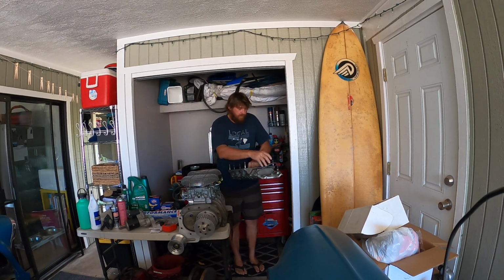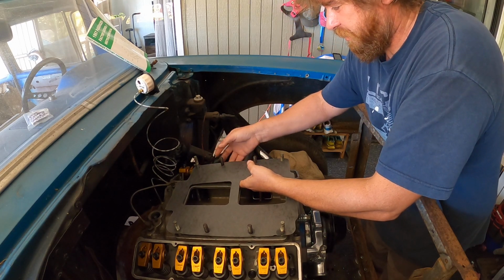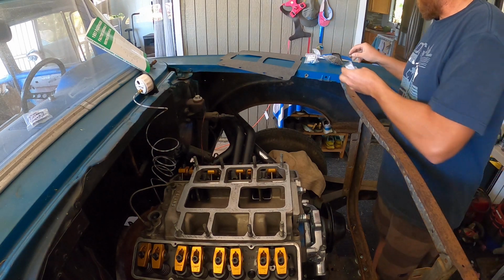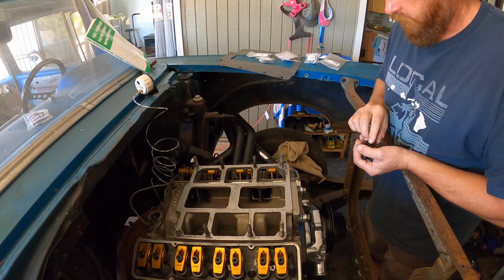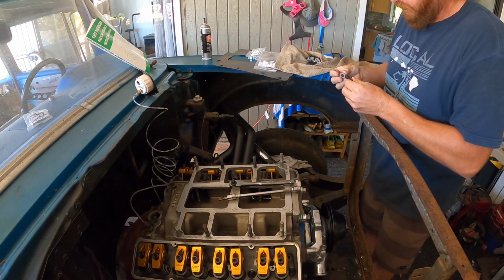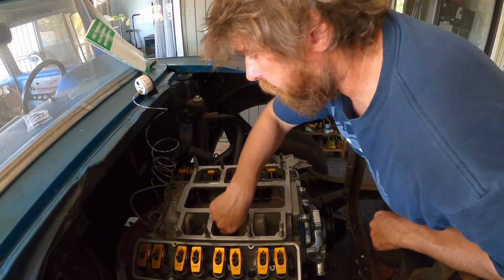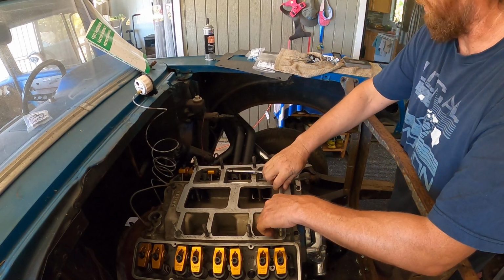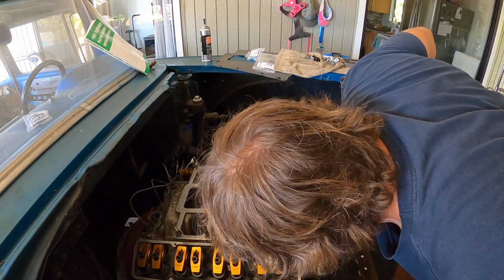1957 Chevy in Hawaii....SBC vintage Weiand blower intake install part 2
1957 Chevy in Hawaii. SBC vintage Weiand blower intake install part 2...keep on keepin on. Perfection takes time folks. mistakes take more.